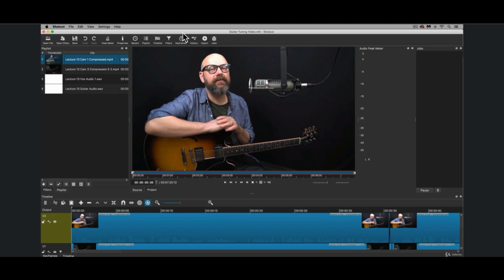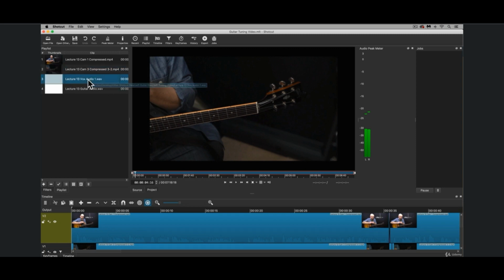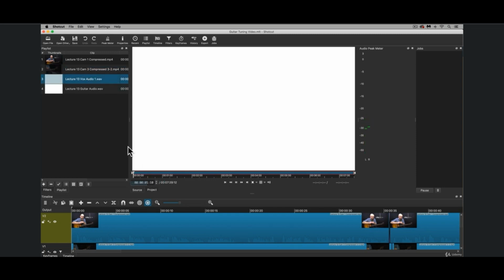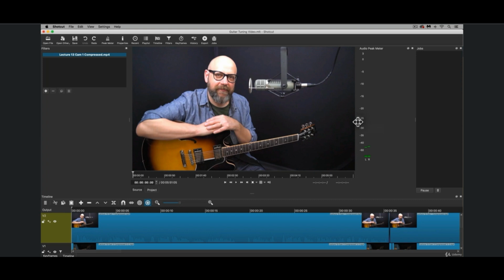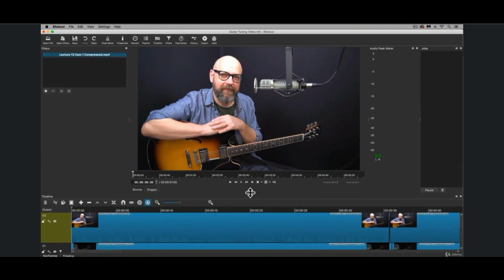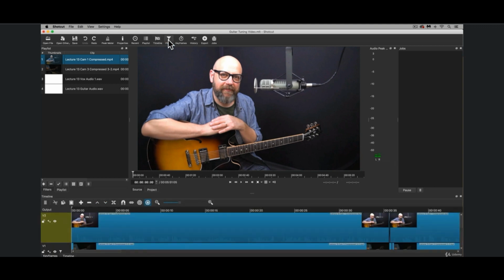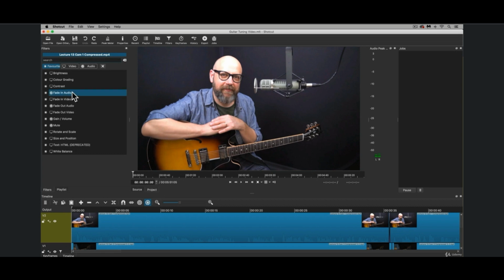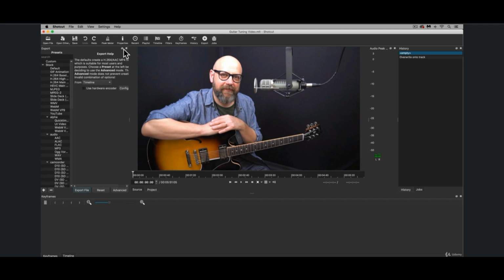Editing Part 1